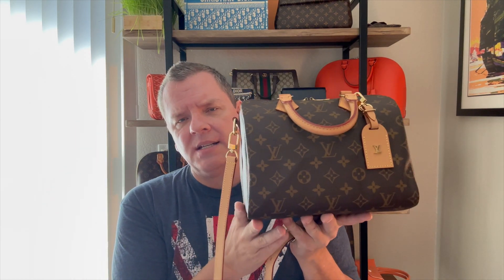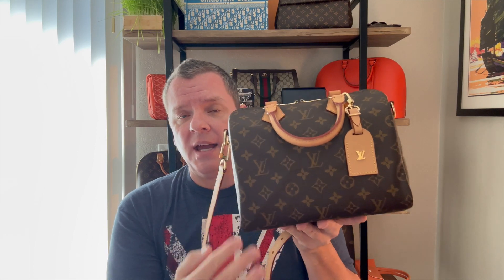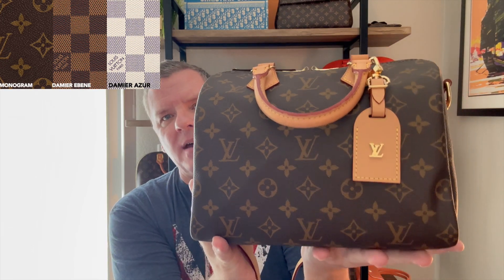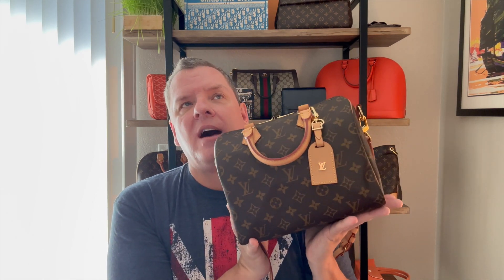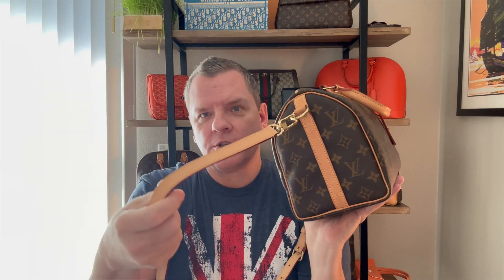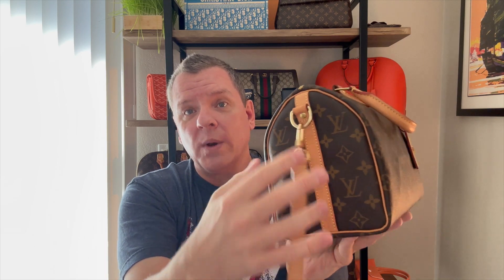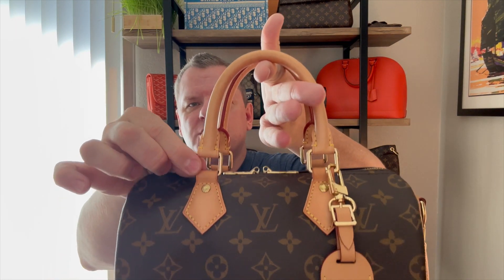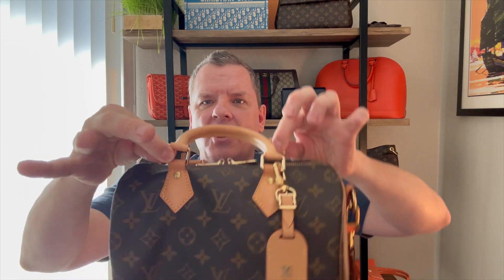ALTERNATIVES TO THE LOUIS VUITTON SPEEDY BAG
If you like the look and functionality of the Louis Vuitton Speedy bag, but don't want to spend Vuitton money or just don't like Vuitton, I have several alternative options for you.

Creators mentioned in this video @jaks_bag_attack